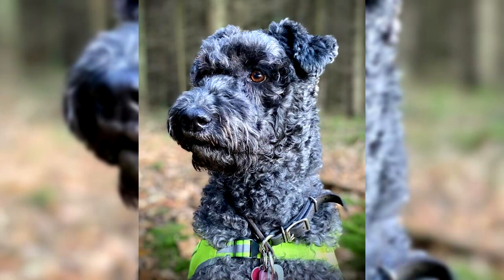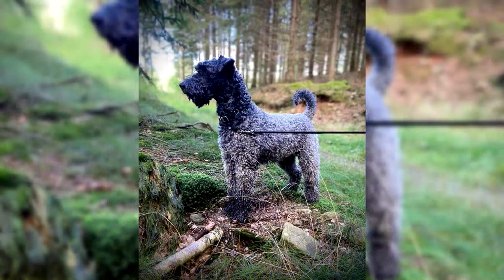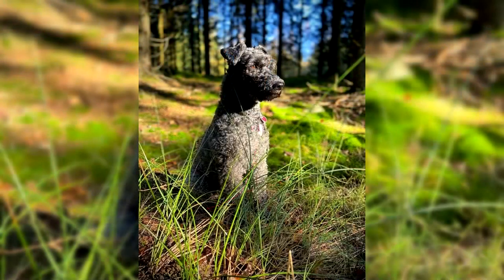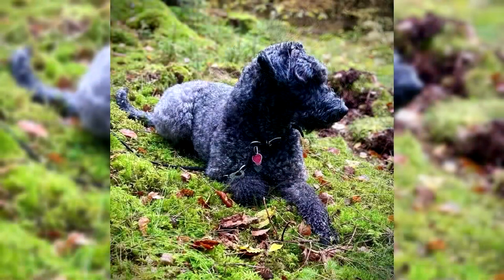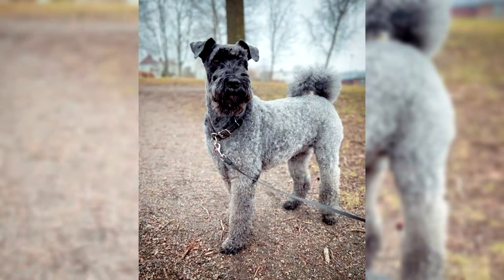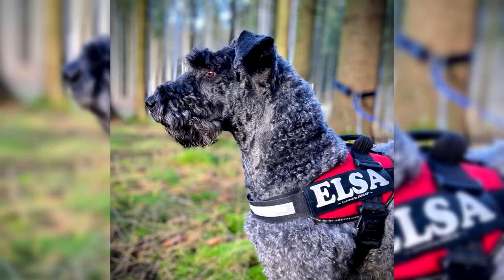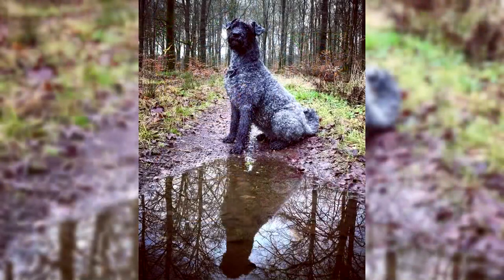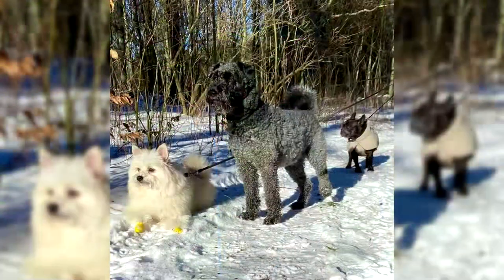The Kerry Blue Terrier, a dog with a muscular and well-proportioned body.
The Kerry Blue Terrier, a dog with a muscular and well-proportioned body. As its name suggests, the Kerry Blue Terrier is a terrier, so above all a hunting dog. Medium to large in size, this dog is recognizable by its muscular, well-proportioned body and its thick coat made up of soft, wavy hair. As a pet, it shows kindness and affection towards its master.

Size: 45 cm to 50 cm
Weight: 14 kg to 18 kg
Hair: medium length
Blue color
Life expectancy: 12 to 14 years
Description and characteristics of the Kerry Blue Terrier.

The Kerry Blue Terrier is a dog that has a muscular and harmonious body, like all terriers. It is particularly recognizable by its coat made up of very thick, soft and wavy hair. The latter is blue, that is to say black but with a clear appearance due to the dilution of this color on its body. There is indeed frank black possibly only at the end of its hairs. The Kerry Blue Terrier is born black or brown and its blue color becomes permanent between the age of 9 to 18 months.

The Kerry Blue Terrier also has the distinction of being endowed with a very lively and luminous expression. It is his medium-sized, dark-colored eyes that give him that characteristic look. The head of the Kerry Blue Terrier is larger in the male than in the female.

The ears of the Kerry Blue Terrier are quite small. He wears them glued to his head and sometimes pointing slightly forward. This dog also has a relatively thin tail that is always carried erect. Its nostrils are large and wide.

Origin of the Kerry Blue Terrier.

The Kerry Blue Terrier originates from Ireland, and more precisely from County Kerry, located at the southwestern tip of the island, from which it takes its name. It is believed to be a very old breed. In any case, we find traces of it in Irish literature from the middle of the 19th century.

The Kerry Blue Terrier is very popular in its home country. He was very early indeed considered the mascot of the Irish. His breed was officially recognized at the beginning of the 20th century.

Character and behavior of the Kerry Blue Terrier – Who is it for?

The Kerry Blue Terrier is above all a terrier, that is to say a hunting dog used to hunt animals that dig in the ground to build a shelter, such as badgers or otters. It is a lively dog, courageous and excellent swimmer.

As a pet, even if a little stubborn, the Kerry Blue Terrier is very pleasant to live with. However, he needs a firm education. That is why it is more suitable for a master who is already experienced in dog breeding. He is an affectionate dog and very attached to his master. He also shows great kindness to his family.

The Kerry Blue Terrier also makes an excellent guard dog due to its dominant, but also very courageous character. Be careful though, he does not get along very well with his congeners and other pets.

How to take care of your Kerry Blue Terrier: his needs.

Even if the Kerry Blue Terrier is originally a hunting dog, which therefore needs to exert itself, it adapts very well to life in the city, and even in an apartment, provided however that its master offers him active walks every day, even several times a day. He is a particularly enduring, even tireless dog.

Feeding the Kerry Blue Terrier.

The Kerry Blue Terrier does not require a specific diet. It must be of good quality and especially adapted to his age, his state of health and his physical exercise.

Health of the Kerry Blue Terrier.

The Kerry Blue Terrier is quite disease resistant. However, he may be prone to certain skin diseases, patella luxation, heart conditions and others that affect his brain.

Price of a Kerry Blue Terrier puppy

The price of a Kerry Blue Terrier puppy will depend on the sex, the pedigree of the parents, compliance with breed standards, etc.

Price of a male Kerry Blue Terrier: €1,400.
Price of a female Kerry Blue Terrier: €1,400.